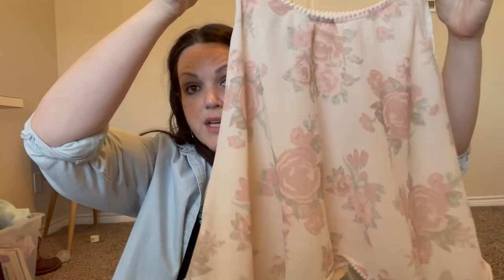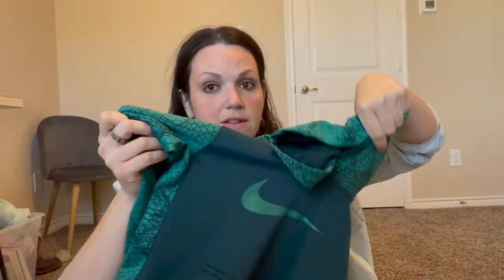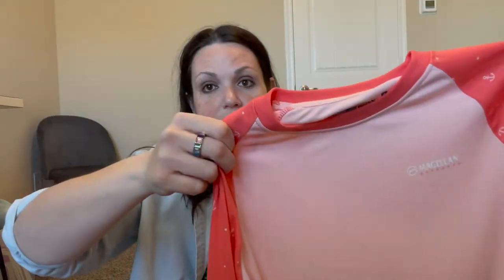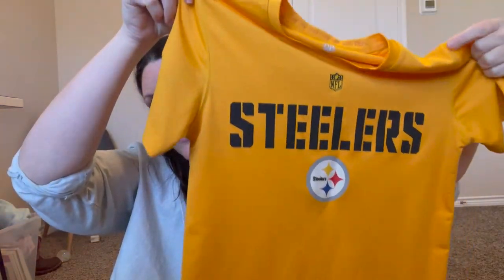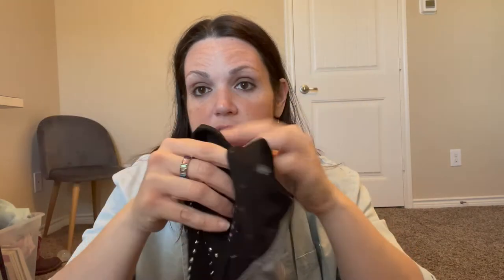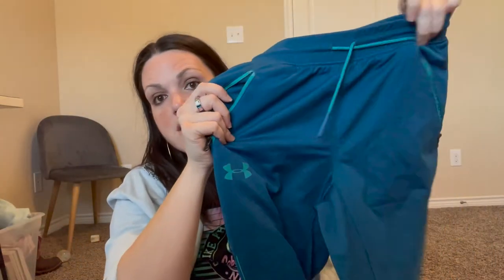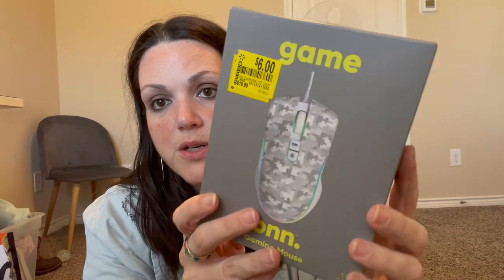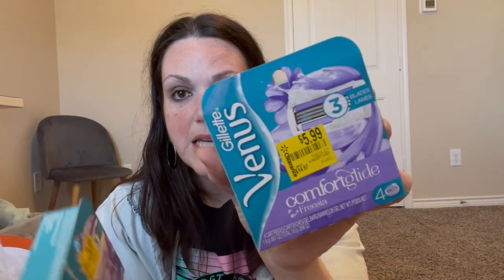THRIFT STORE HAUL! UNDER ARMOUR ..NIKE AND MORE! JUST $3 ..RESELLING TO WORK FROM HOME. KIDS CLOTHES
If you click on the link and make a purchase I will get a small percentage of that sale at NO extra charge to you. It does help support the growth of the channel. However, you are under no obligation to buy anything I ever mention in a video.